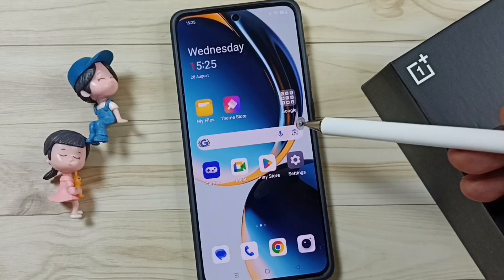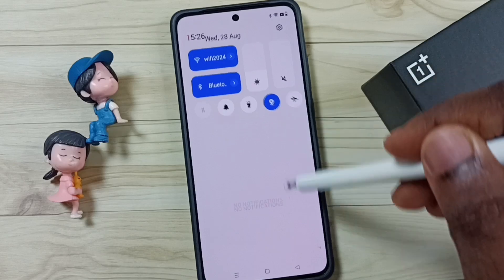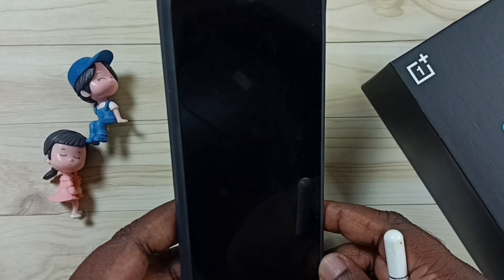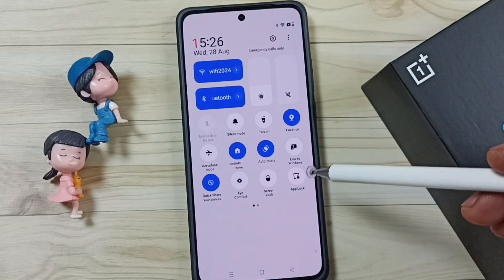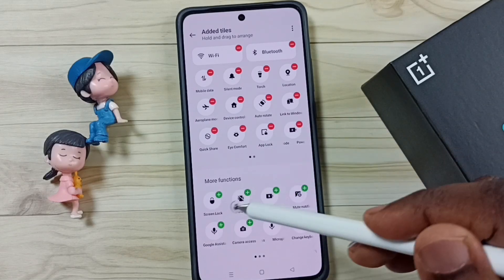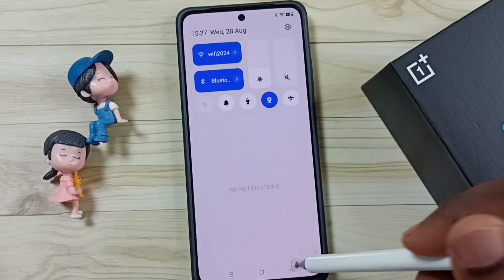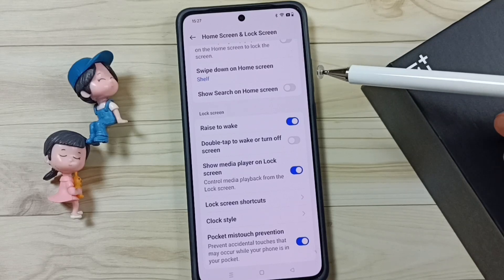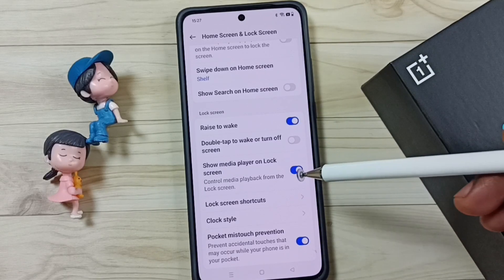How to Lock and Unlock the Phone Without Pressing the Power Button on OnePlus Android Phone